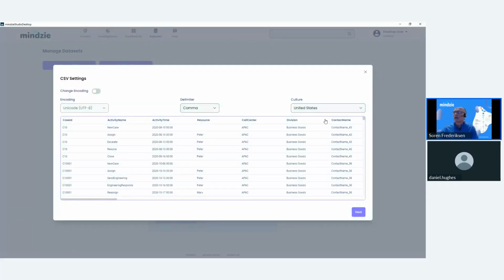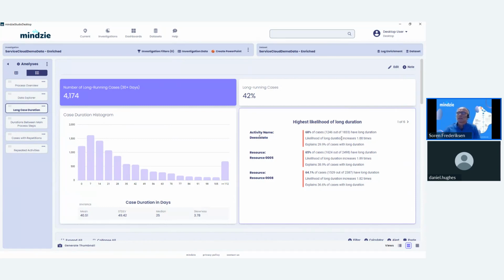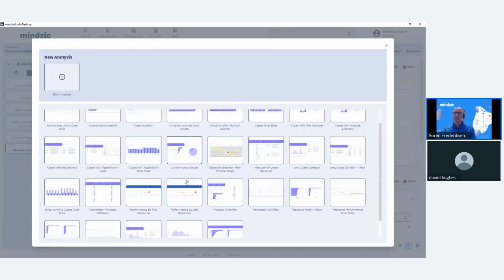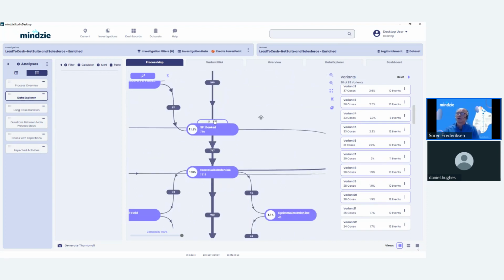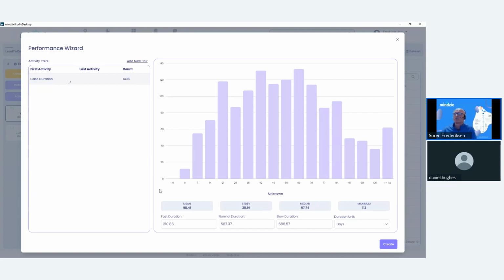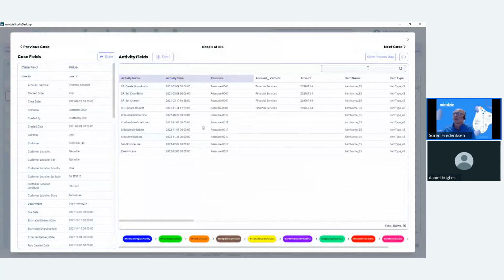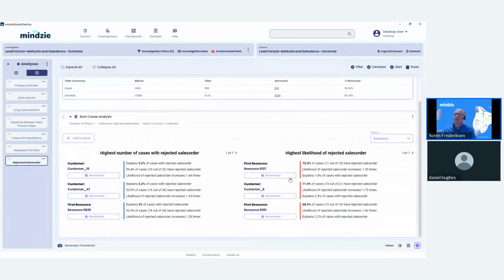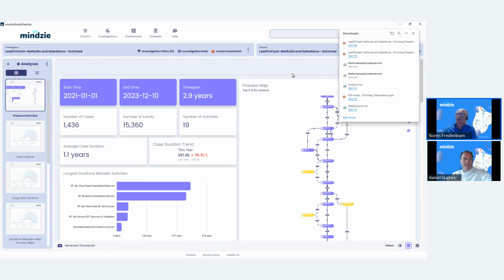mindzie studio Desktop Edition Overview Mar 30 2023 10 35 AM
Soren Frederikson, mindzie CTO, will demonstrate the innovative features of mindzie Studio Desktop Edition. He will cover:
- Audit log ingestion
- Log Enrichment
- Automated analysis templates
- Analysis creation and updates
- Filters and calculators
- Insight sharing